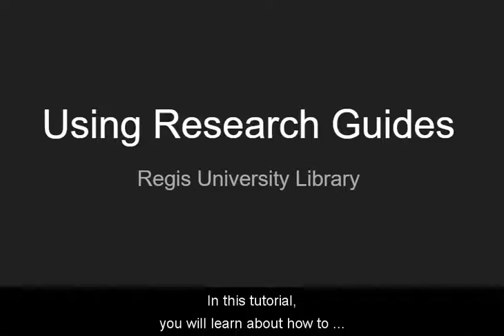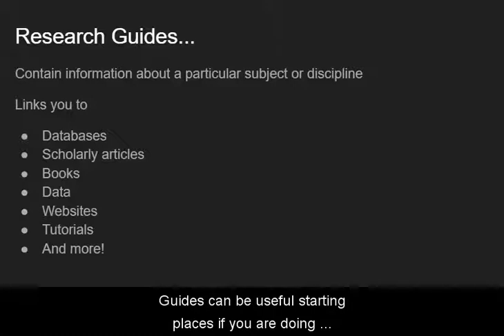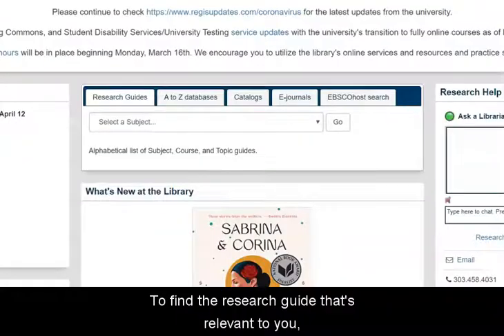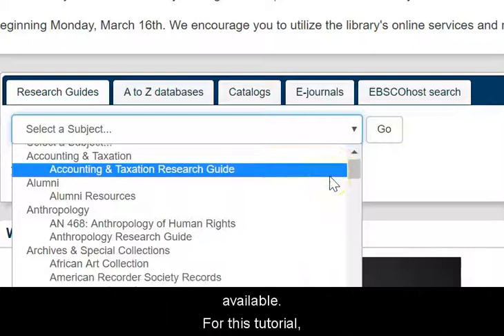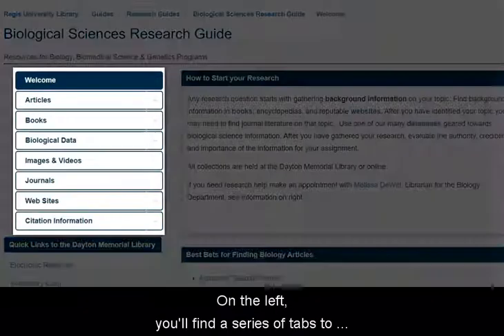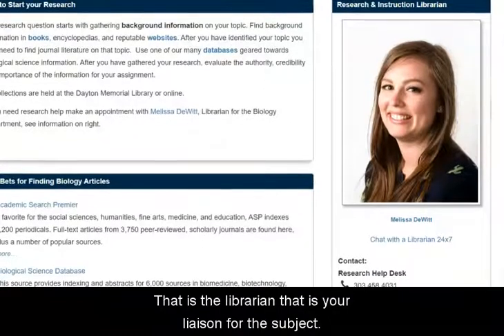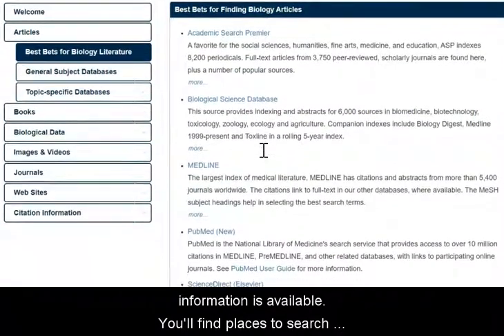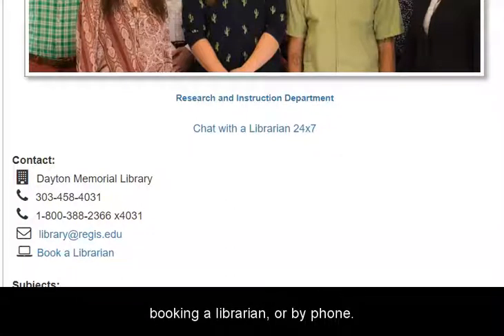Starting Your Research: Using Research Guides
This guide will show you how to access and use Regis library research guides to help you with your research.